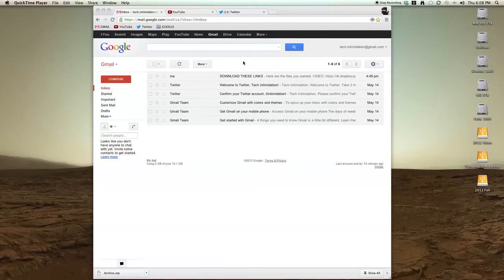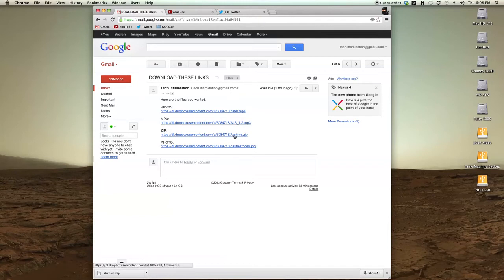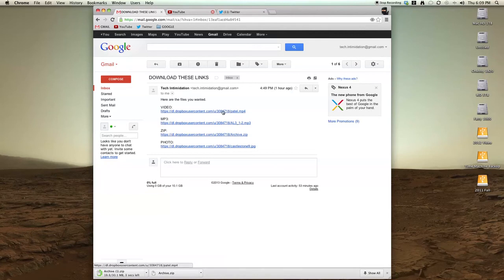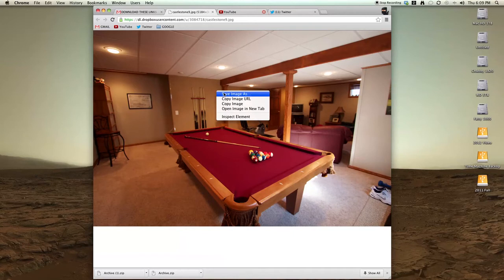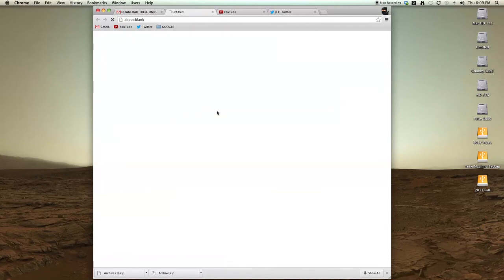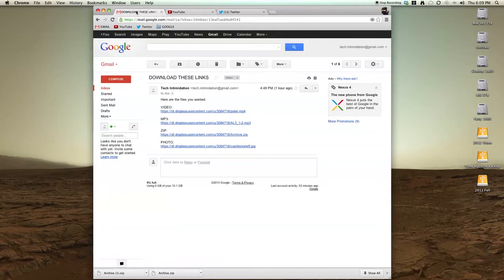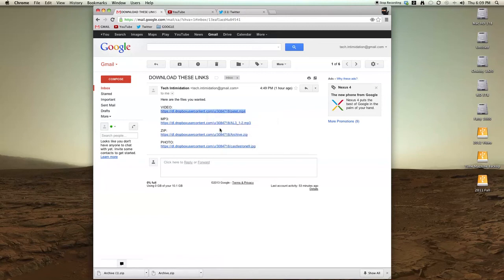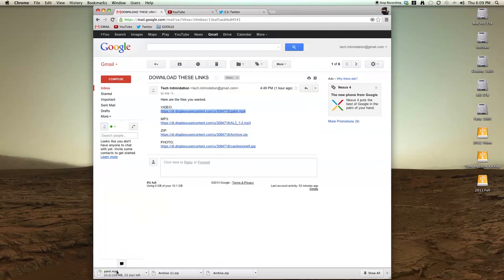How to Download Text Linked Files from Your Email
Learn how to download linked files in your email and on the web.

Links will often be emailed and when you click on them your browser will immediately attempt to open them.  With some files (like .zip or .dmg) the browser knows to download them automatically, but with others (like .jpg, .mp3, or .mov) it will attempt to open them right in the browser instead of downloading them for you to save.

Even when there isn't a "download" button you can always save a linked file by right-clicking (or holding ctrl and then click) on the link.  Then choose the "Save as..." or "Save target as..." option.